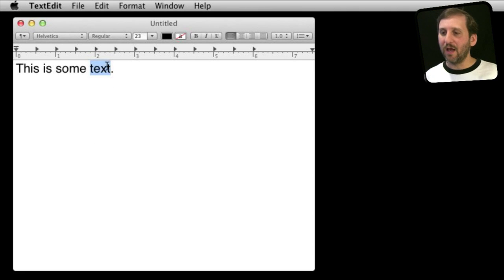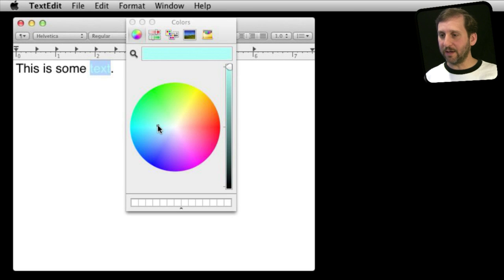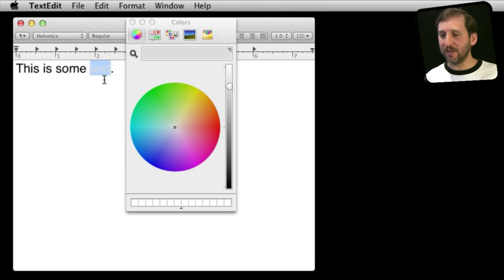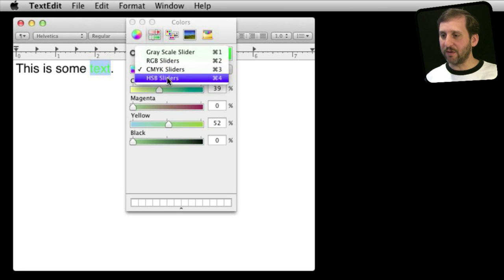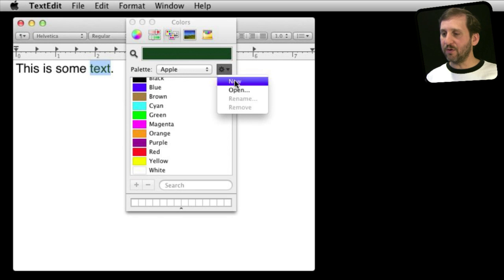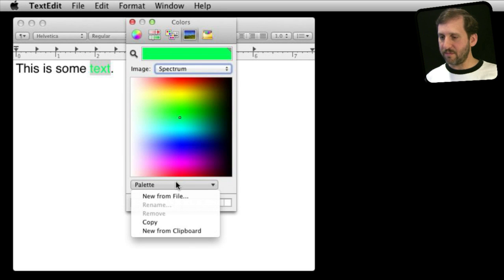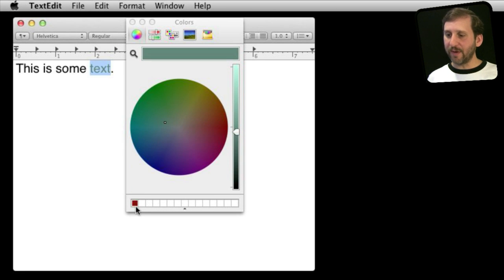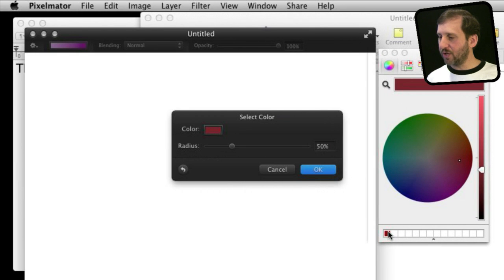The Color Picker (MacMost Now 737)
The Color Picker is a small window that appears in many Mac applications. You can use it to choose a color in many different ways. You can also save your favorite colors to slots. Those favorites will then appear in any app that uses the Color Picker.